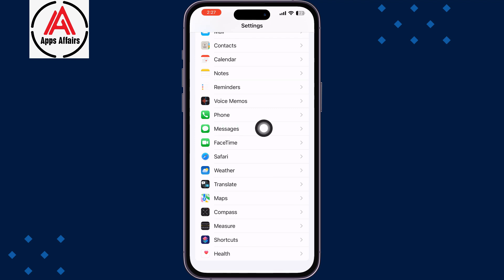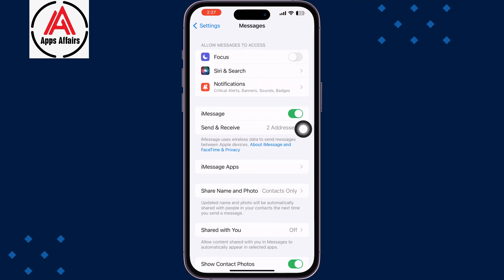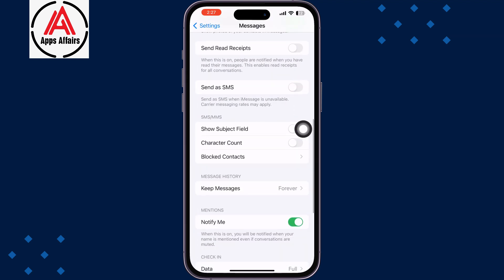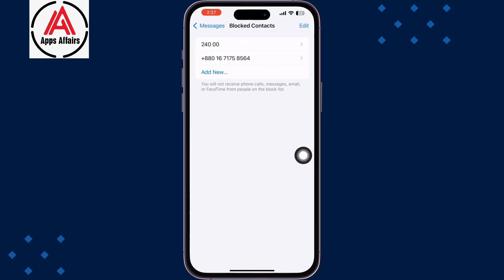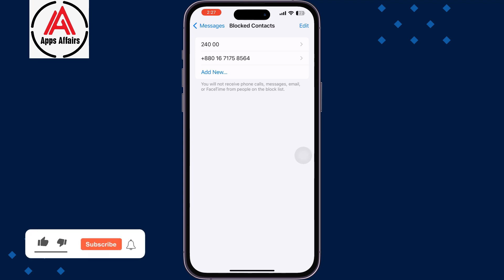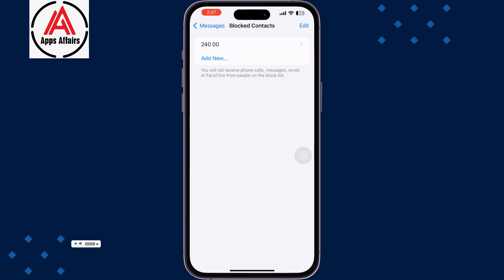How to unblock text messages on iphone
After Watch Video You will Learn How to unblock text messages on iphone.

**Related Search**
how to unblock spam text messages on iphone
how to block text messages on iphone
how to block sms on iphone
block text messages on iphone
how to unblock numbers on iphone
how to block text messages on iphone and unblock